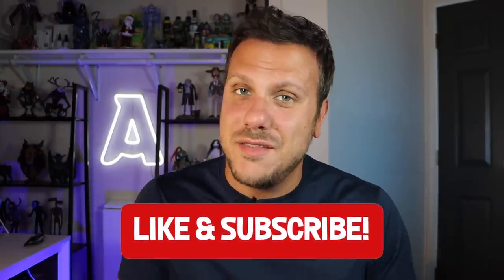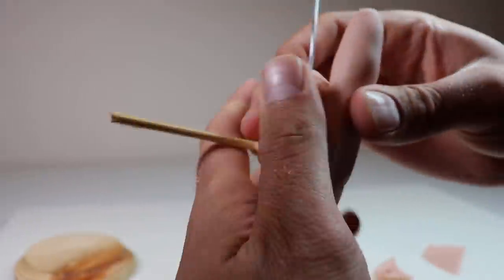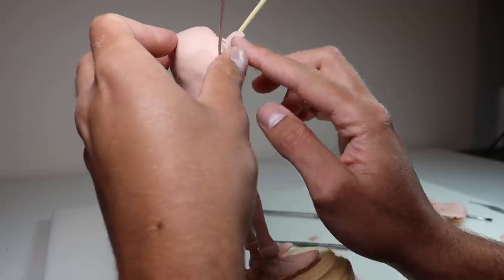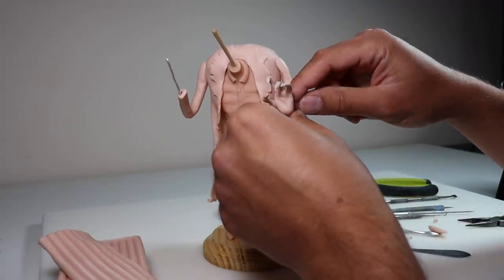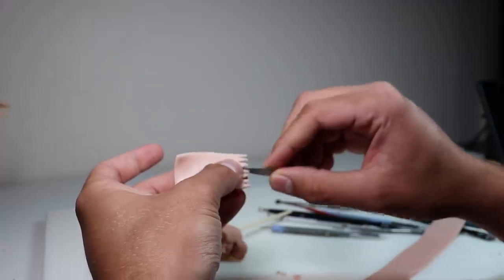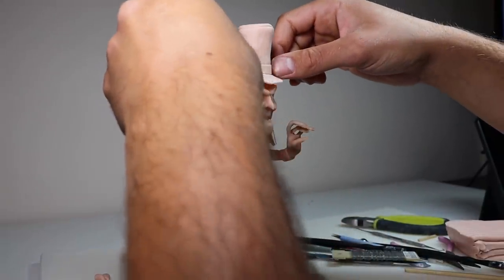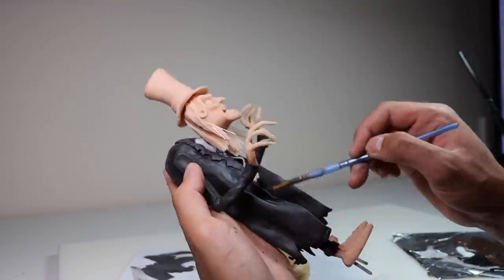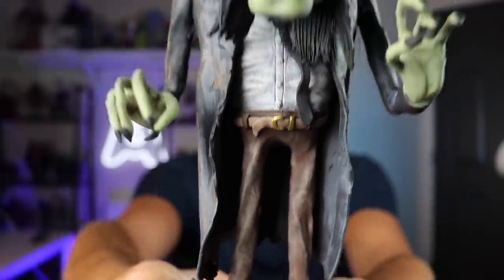Sculpting MR. HYDE! *Tim Burton Style Sculpture* Polymer Clay Timelapse Tutorial | Ace of Clay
We’re back to Classic Monsters and Horror Characters with the addition of MR. HYDE! Watch me sculpt him from polymer clay and paint him with acrylic paints.

Welcome to Ace of Clay! I’m Anthony and I am a sculptor. I love all things Tim Burton, stop motion and creepy. Whether you’re a beginner with clay or have been sculpting forever, l have something for you. Let me entertain you with some relaxing and satisfying sculpting videos. I hope my videos provide you with entertainment and art inspiration!

TOOLS

CLAYS

LIQUID CLAYS

FINGERPRINT REMOVAL

ARMATURE

VARNISHES

2-Part Epoxy Resin
*DO NOT USE MOD PODGE* Surface will stay sticky

BRUSH SETS

CABOCHONS

CLAY KITS

Are you a beginner and new to clay and want to learn how to sculpt?

Echoes - Yung Logos
Happy Haunts - Aaron Kenny